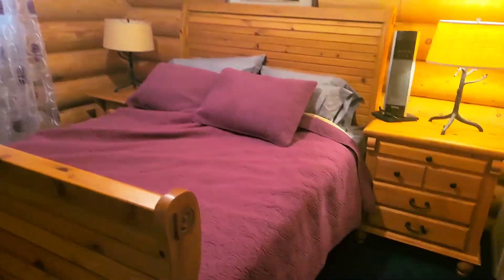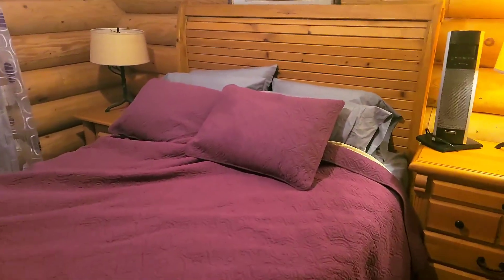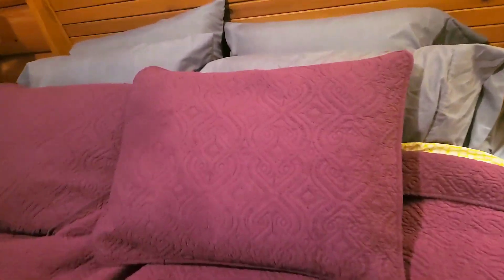Whale Flotilla 3 Piece Queen Quilt Set, Super Soft Embossed Bedding Set, Lightweight Bedspread